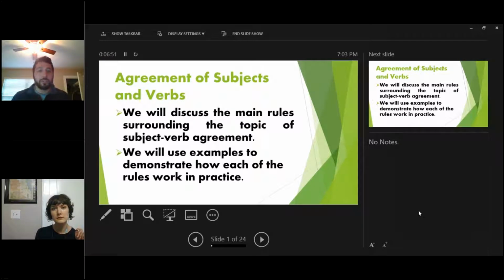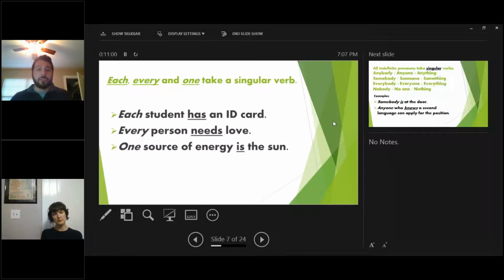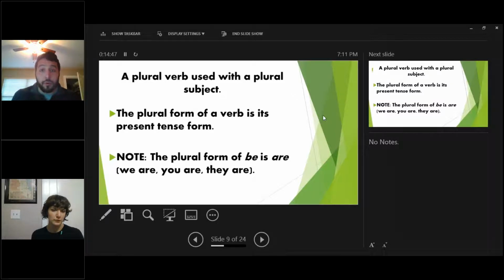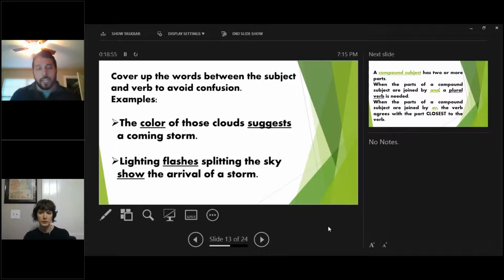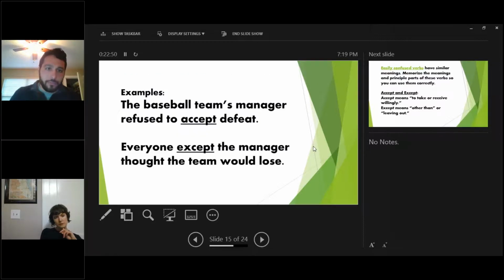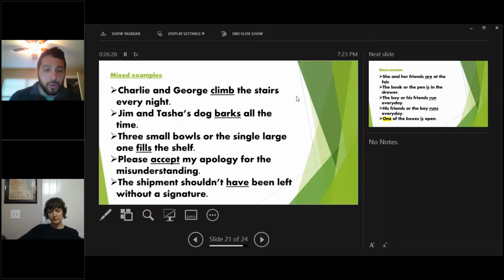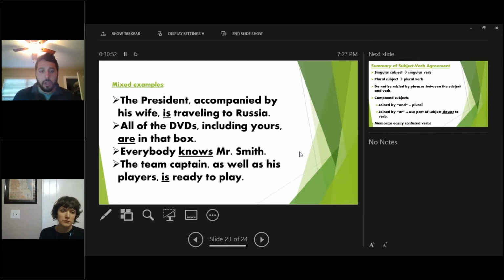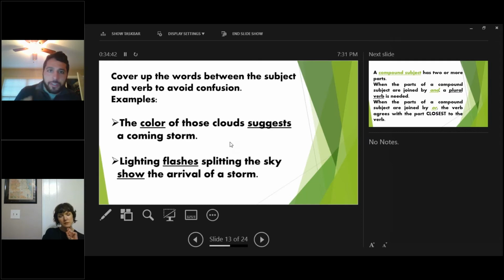Lesson | Subject/Verb Agreement